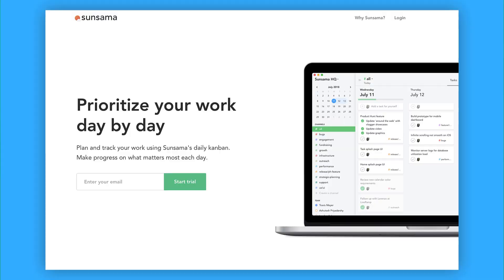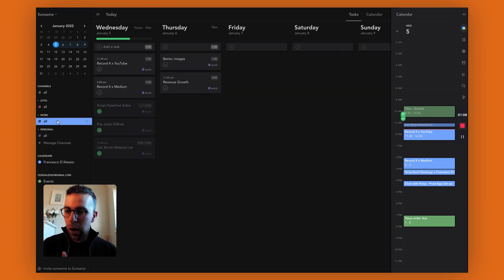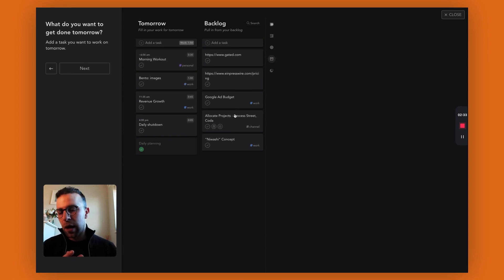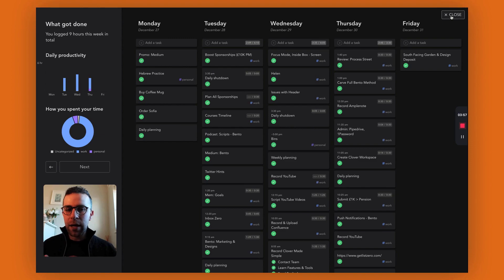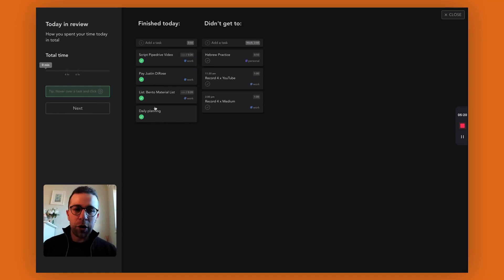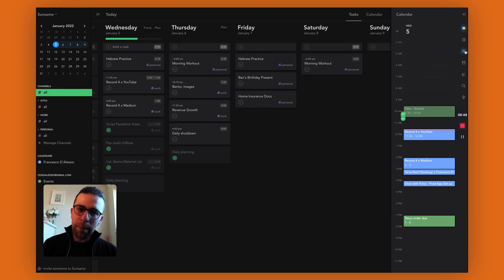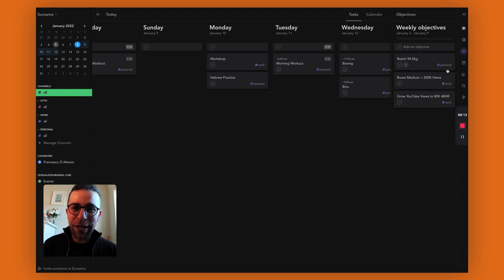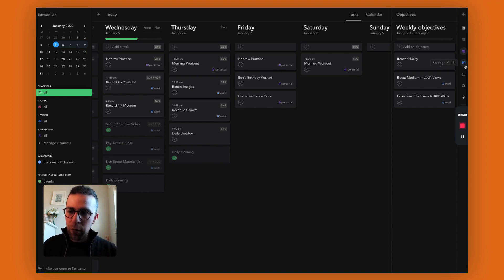How I Use Sunsama As My To-Do List App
Stop doing busywork! Try Bento Focus Find the best productivity tools with our

Sunsama is a premium to-do list app that combines tasks and calendar together in one app. I've been using it for the last 3 months and I thought it would be time to share with you how I'm using Sunsama and what I've learnt so far. What is Sunsama

🌿  DISCOVER MORE